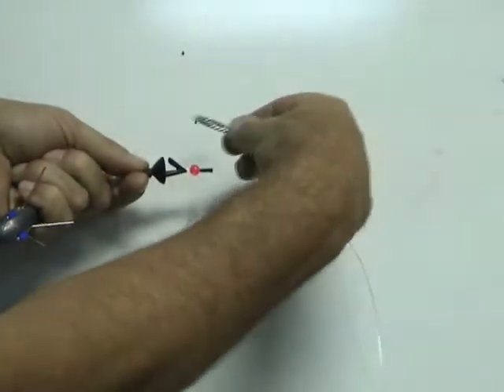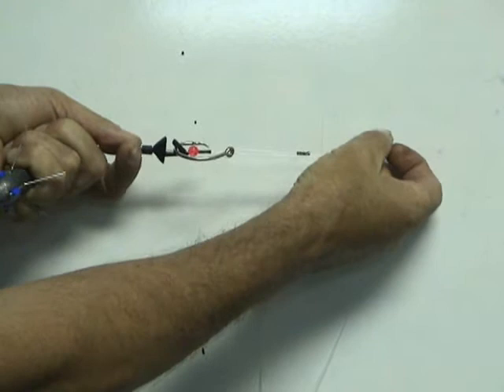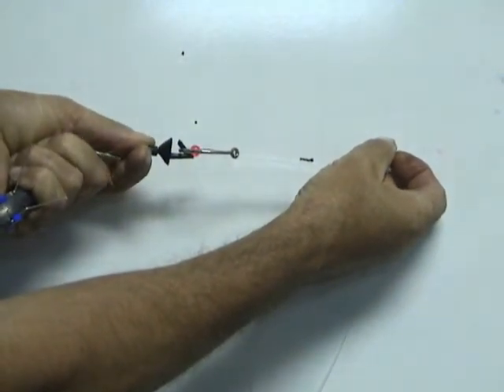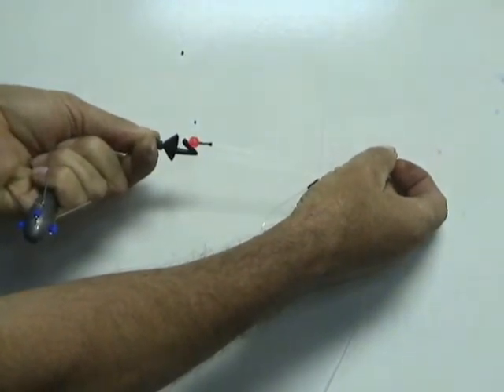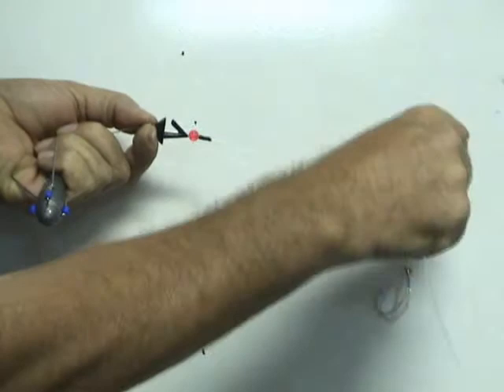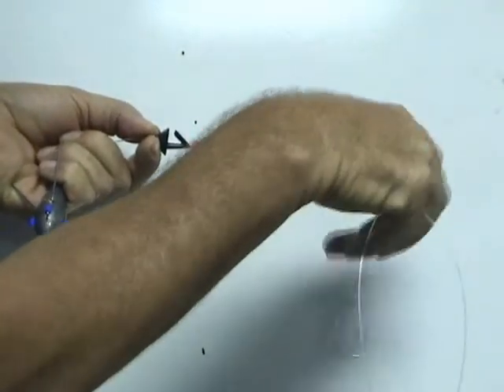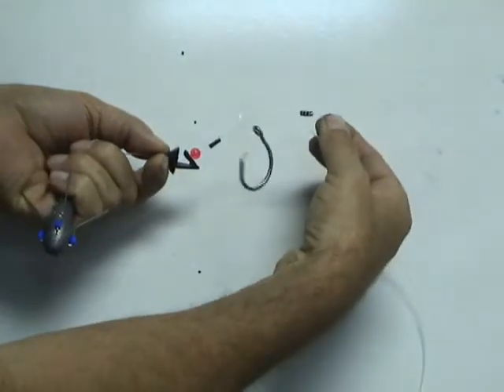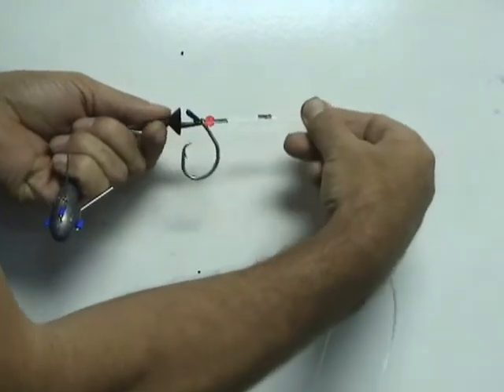Breakaway - How the Impact Shield Works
This video is not mine. I Just uploaded it in order to have better access to it. Its for knowledge and educational purposes. I do not benefit from this. Enjoy :)